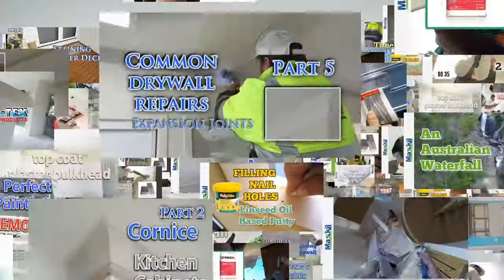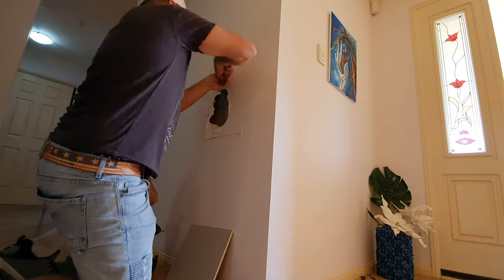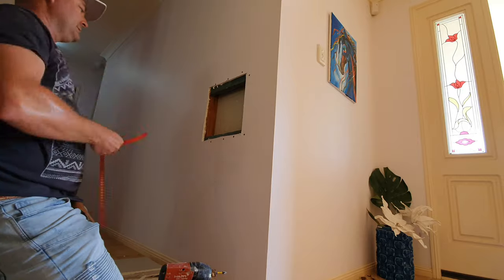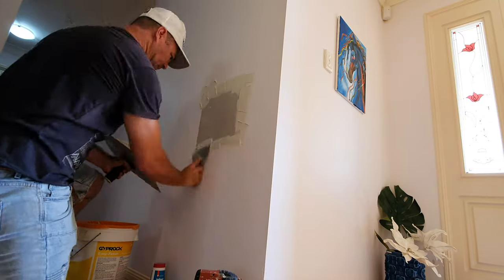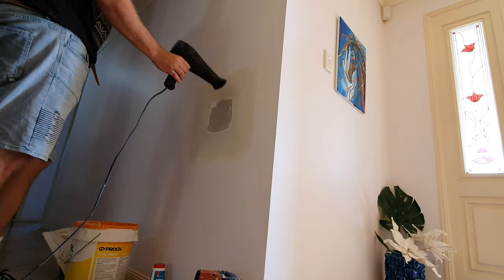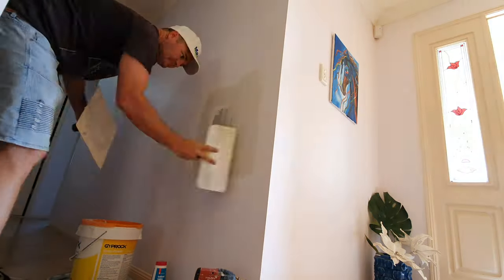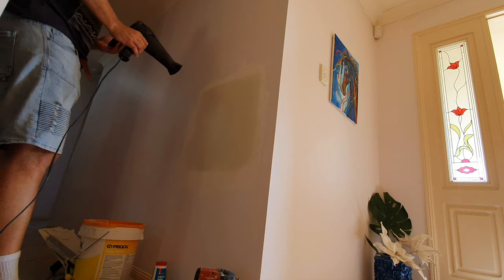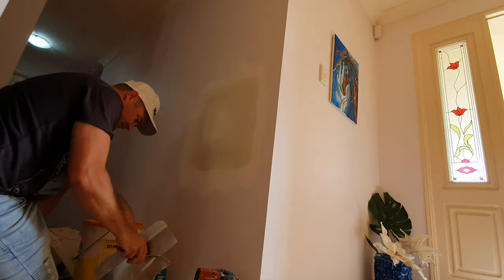How to fix any size hole in the wall (DRYWALL)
Here is a quick video to show you the different steps and methods to use on how to fix a hole in the wall. These methods can be used and applied on any sized drywall plaster board hole wall repair or ceiling repair.
I'm using a chemically drying compound which comes in a powdered form which will dry much quicker than any pre mixed multi purpose compounds. I recommend you use similar for your repair if you want to be done fast and don't spend all day.
This repair job took me 40 minutes in total start to finish.